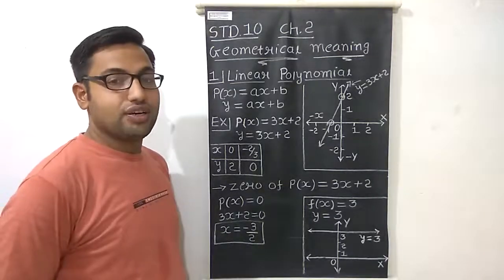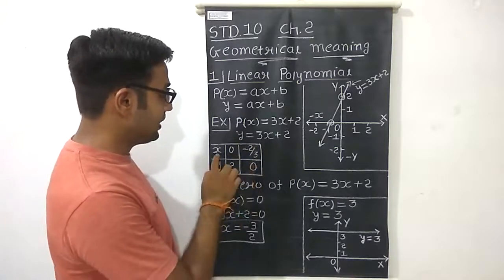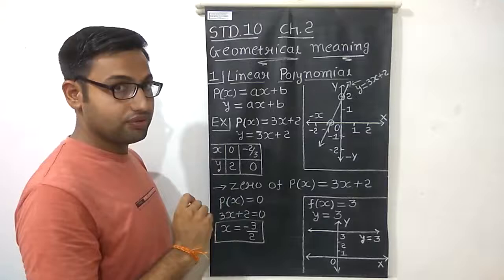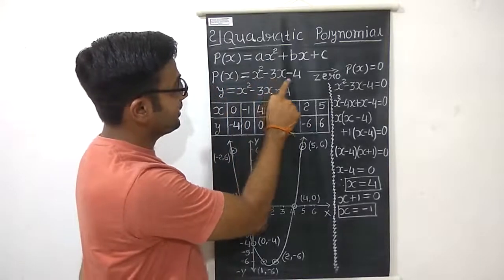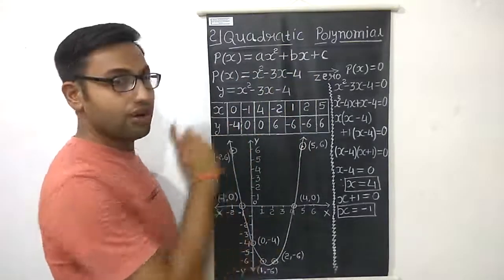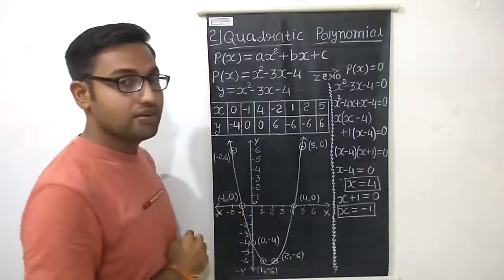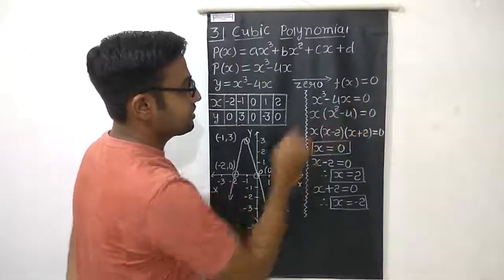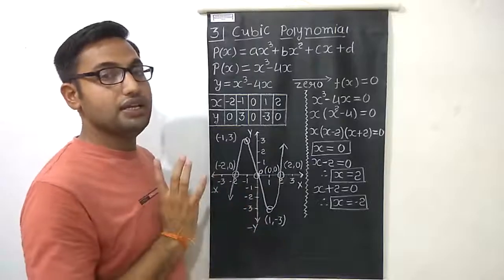Std.10 | Ch.2 | Geometrical meaning of zeroes of a polynomial